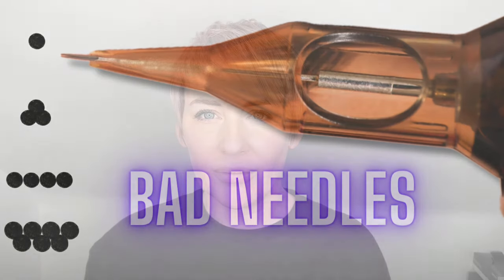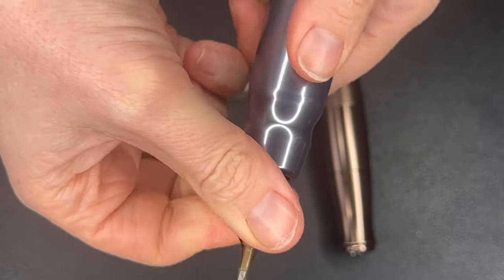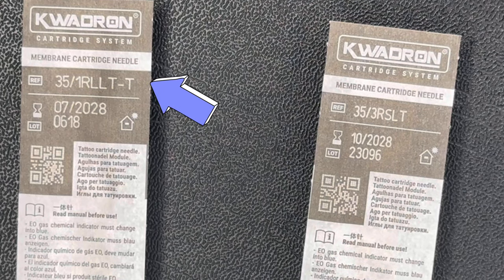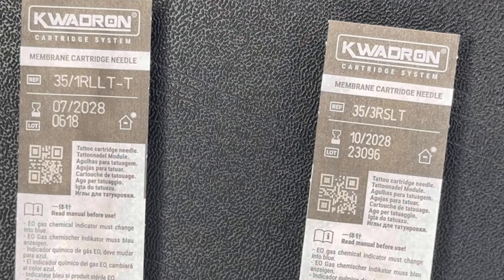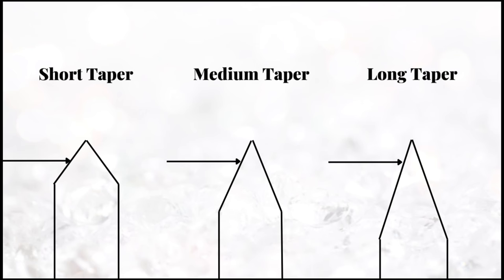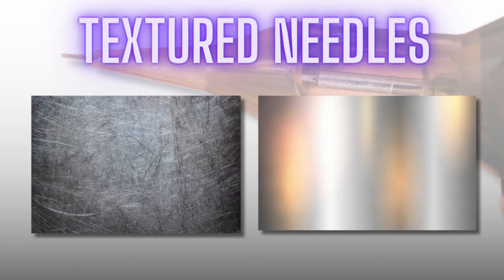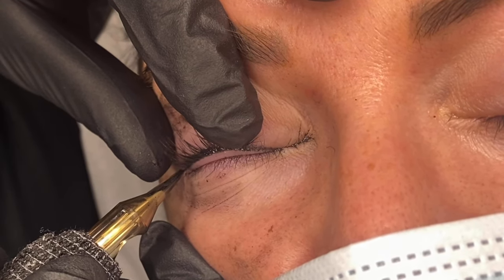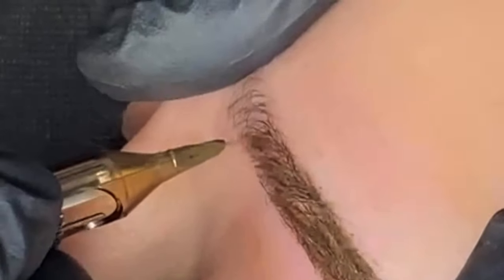Easy Permanent Make Up Needle Tutorial For Perfect Results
Don't know your PMU magnum needles from your 1 RL? Confused by configurations liners, shaders, tapers and texture? Needle hang ruining your permanent make up brows? I gotcha! Needle theory can be confusing especially if you've never been taught the difference between all the different types of needles. We are going to cover it ALL so you feel confident choosing a needle EVERY TIME. Whether it's lips, eyeliner or eyebrows, you will know which to choose.

Video Chapters

0:00 Intro
0:48 Bad Needles
1:04 Universal Needles
1:41 Needle Configurations
2:58 Needle Info
4:08 Liners and Shaders
4:58 Tapers
5:53 Textured Needles
6:21 Needle Hang
7:25 When To Change your Needle
7:57 Choose A Needle

LEARN PMU IN 4 MINUTES A WEEK